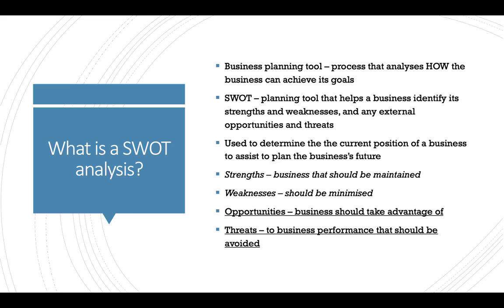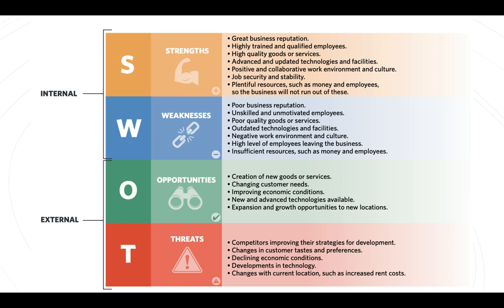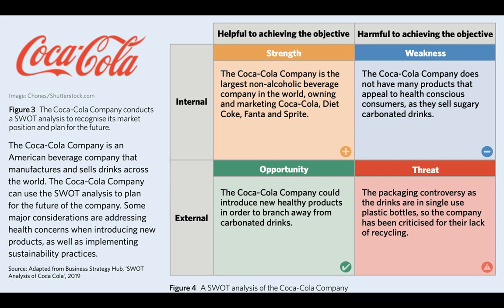3I - SWOT Analysis